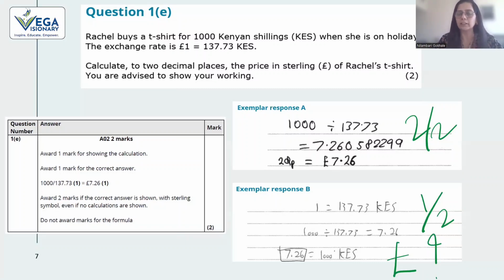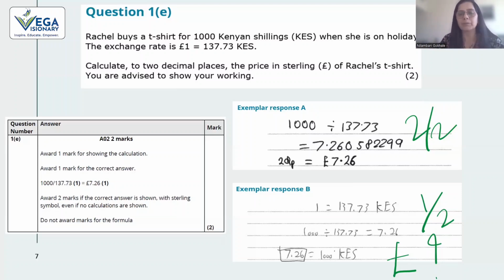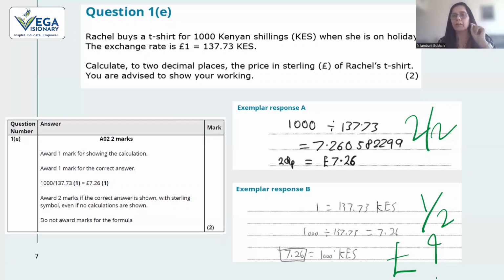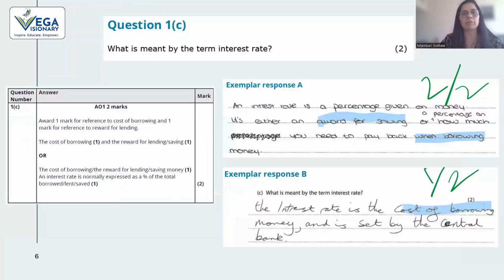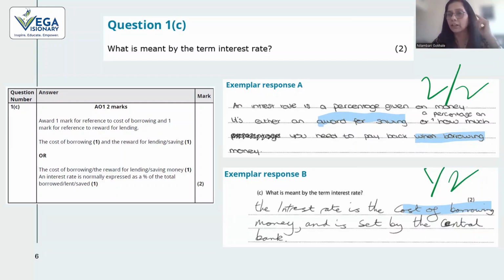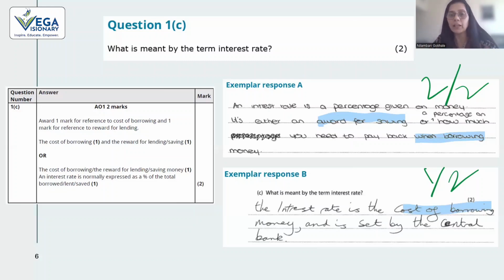How to Score Higher in IGCSE Economics | Edexcel 4EC1 Exam Strategy | Vega Visionary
🎯 Ready to push your IGCSE Economics grade to the next level?

Watch Nilambari Gokhale solve 2 exam-style problems and learn how to structure answers the way examiners reward.

IGCSE success isn’t just about theory — it’s about technique.

👩‍🏫 15+ years experience | 4-time Outstanding Economics Teacher Award

Join the 90-minute IGCSE Edexcel Economics Masterclass:

📅 28th February | ⏰ 12:00 PM GST
🎓 Year 10 & 11 | 4EC1/01 & 4EC1/02
🔥 Just 50 AED

✔ High-mark answer techniques
✔ Examiner insights

⚠ Limited seats